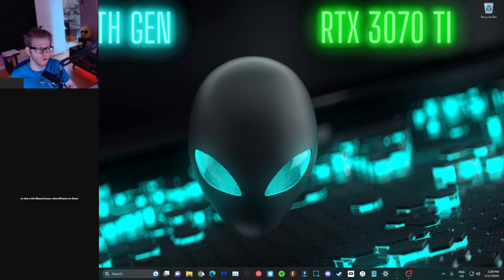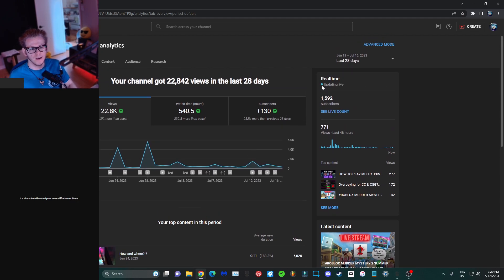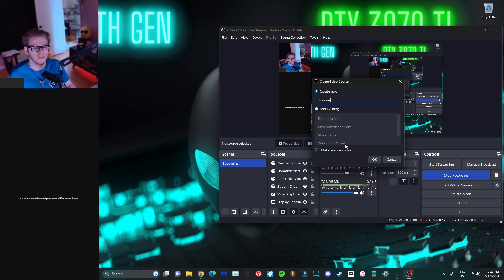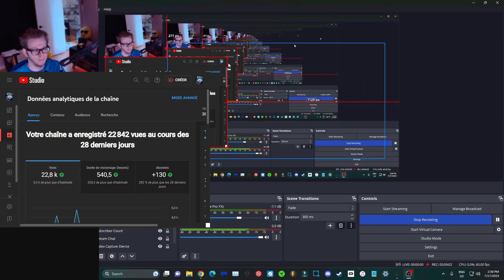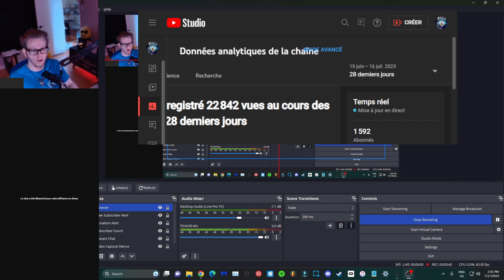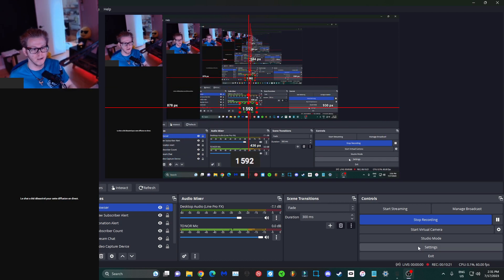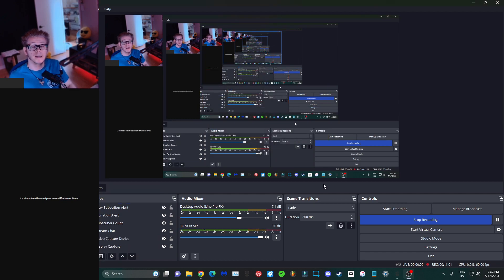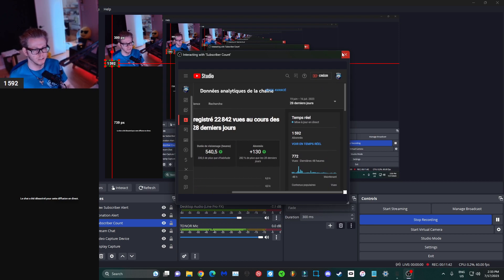How to add & Fix Live Subscriber Count to OBS!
This video shows how you can add Live Subscribers Count to OBS for your videos or Live Streams! This video also tells you how to fix your Live Subscribers Count whenever you close OBS and reopen it! I hope this video will help you guys out there as currently the Live Subscribers Count Page is broken.